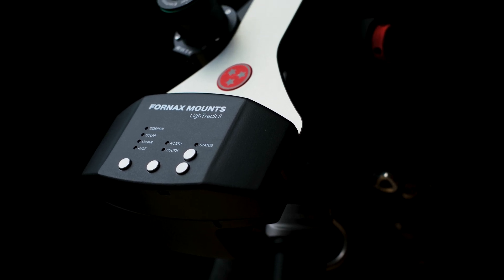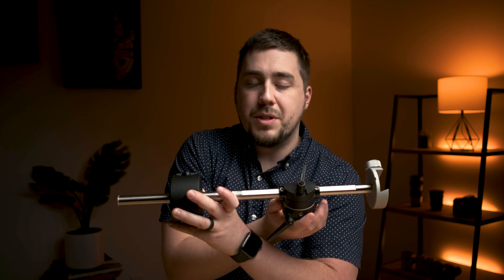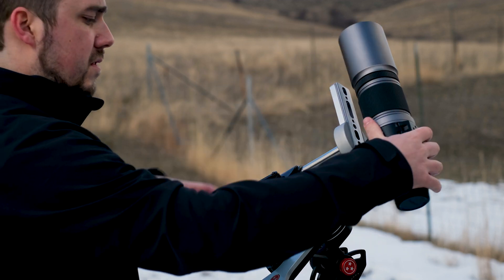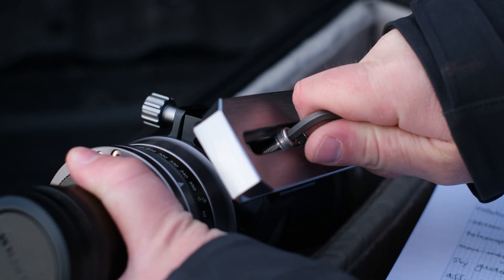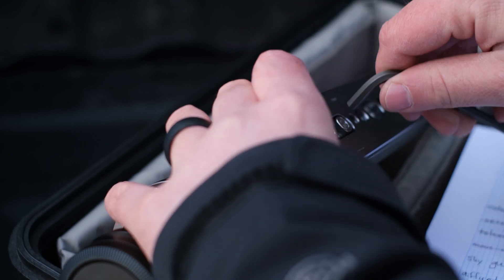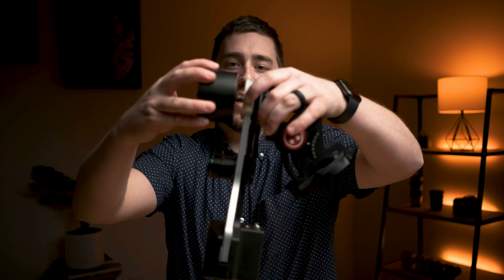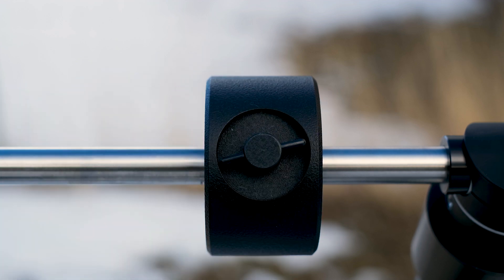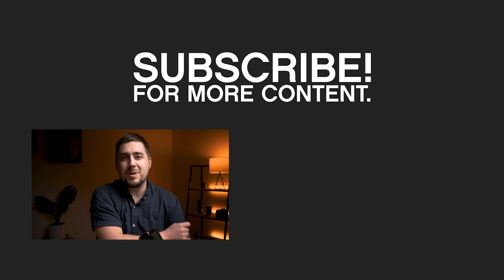Fornax FMC-100 Counterweight Kit - Product Review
In this video, we take a look at one of the best accessories for the Fornax LighTrack II astrophotography mount, the Fornax FMC-100 Counterweight Kit. The LightTrack II is already a very capable, high-quality tracker for astrophotography, but this counterweight kit makes it even better.

The FMC-100 allows you to use a much longer and heavier scope on your Fornax while also increasing tracking accuracy by removing extra strain from the tracking mechanism.

On top of that, the counterweight kit allows your mount to function much more like a traditional astrophotography mount by allowing movement in the Right Ascension and Declination axis.

Overall, this is a fantastic addition to your Fornax LighTrack II and can allow your mount to carry a much heavier payload!